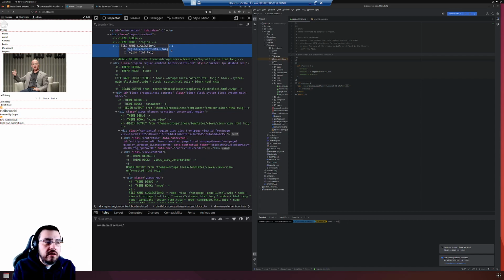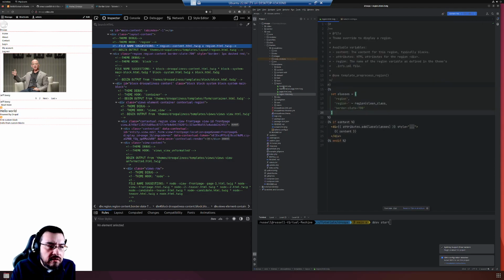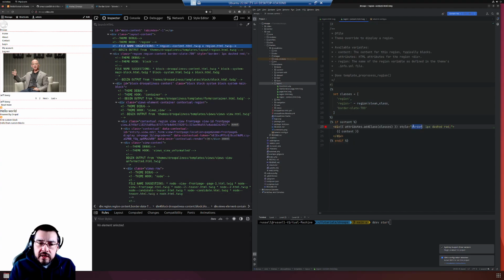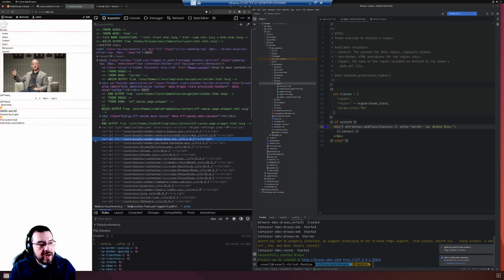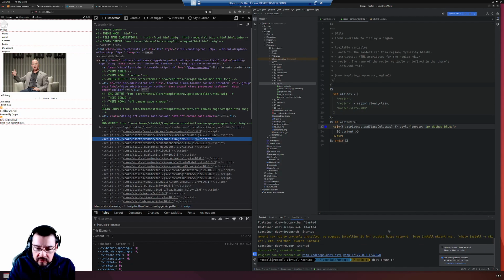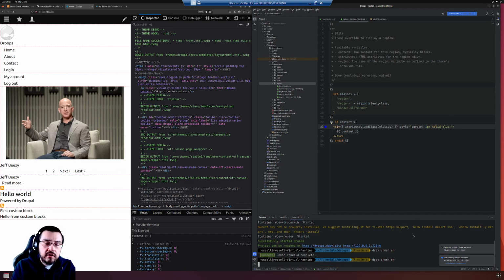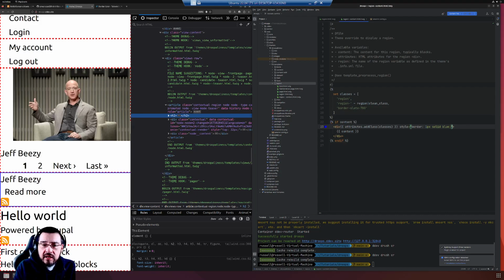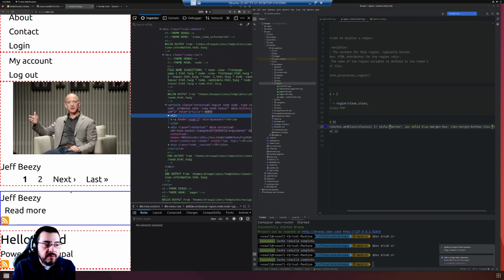Isolate Single Drupal Region | First Trillionaire Themeing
Now that we know how to modify every region I take it a step further to isolate a single region to stand out from the rest.